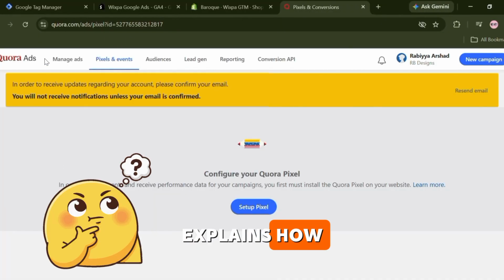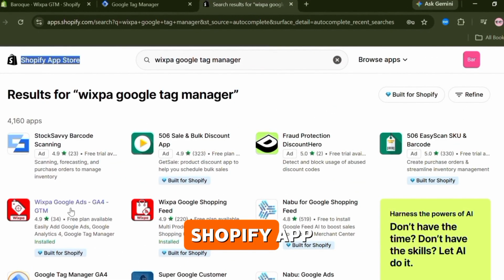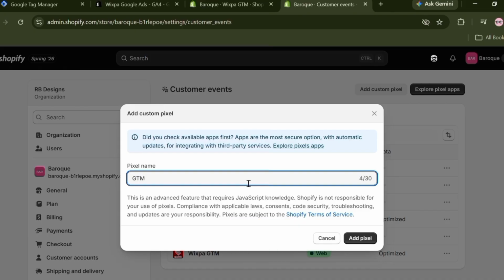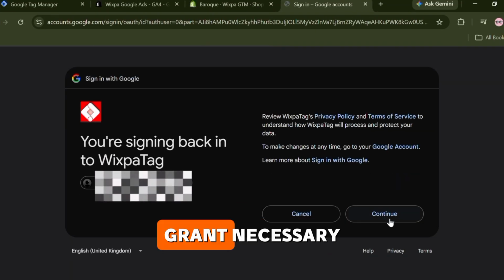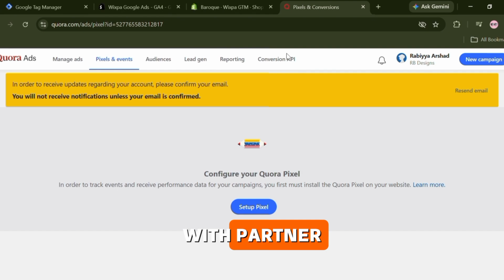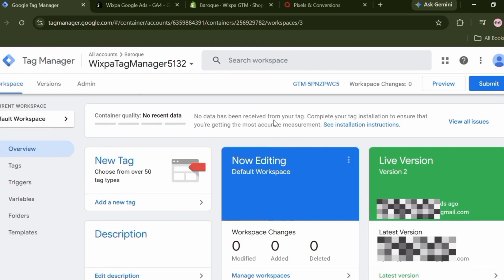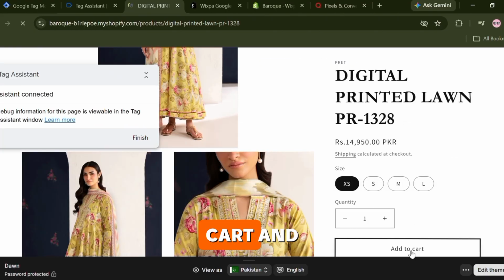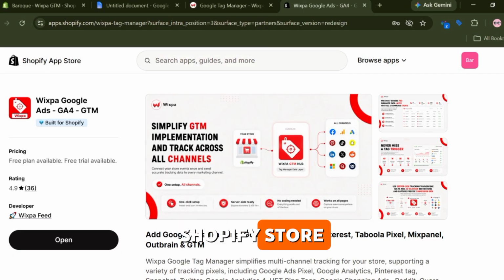How to Install Quora Pixel on Shopify with Google Tag Manager (2026)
Learn how to install the Quora Pixel on your Shopify store using Google Tag Manager. In this step-by-step tutorial, you'll learn how to create a Quora Pixel, connect it with GTM, verify your tracking, and ensure your Quora Ads campaigns collect accurate conversion data.

Whether you're running Quora Ads for eCommerce or preparing your Shopify store for conversion tracking, this guide walks you through the entire setup process without writing any code.

⏰Timestamps:

00:00 Introduction -- Why proper Pinterest tracking matters
01:00 Install Wixpa Google Tag Manager & Custom Pixel Setup
01:55 How to Setup Quora Pixel Using Wixpa Google Tag Manager
02:20 Test your setup on Google Tag Manager
02:45 Tutorial End!

📌 In this tutorial you'll learn:
✔️ Enable the Wixpa GTM App Embed in Shopify
✔️ Create and activate a Shopify Custom Pixel
✔️ Connect Google Tag Manager
✔️ Create a Quora Pixel
✔️ Add your Quora Pixel ID
✔️ Automatically configure GTM tags and triggers
✔️ Verify Quora Pixel events using Tag Assistant
✔️ Track Page View, Add to Cart, and Initiate Checkout events
✔️ Confirm events inside Quora Ads Manager

This tutorial is perfect for:

eCommerce marketers
Performance marketers
Digital marketing agencies
Google Tag Manager beginners
Quora Ads advertisers

~~~Queries to Search~~~
Quora Pixel, Shopify Quora Pixel, Install Quora Pixel Shopify
Quora Ads Shopify, Google Tag Manager Shopify, Shopify GTM
Wixpa Google Tag Manager, Shopify Conversion Tracking, Quora Conversion Tracking, GTM Shopify Tutorial, Shopify Custom Pixel
Quora Pixel GTM, Shopify Marketing, Quora Ads Tracking, Shopify Ads Tracking